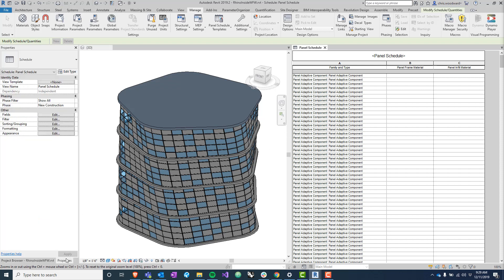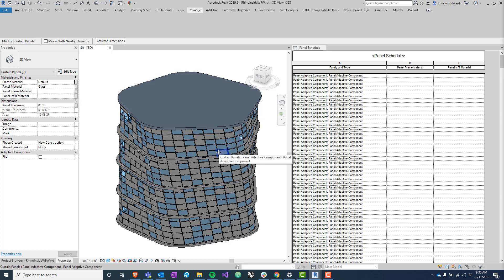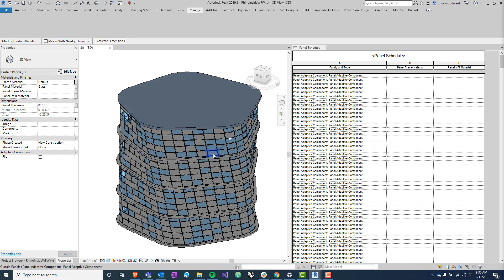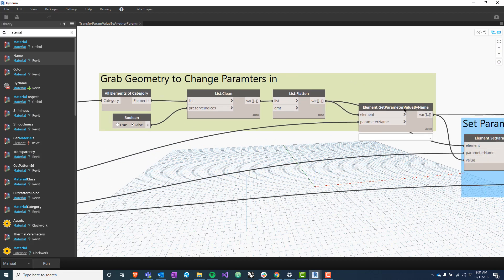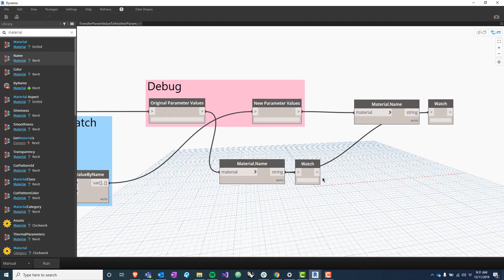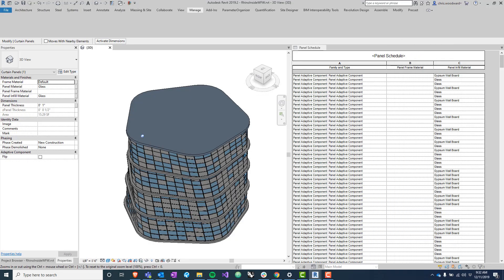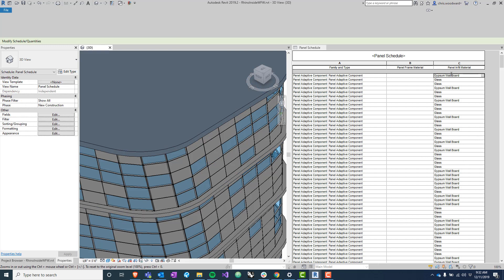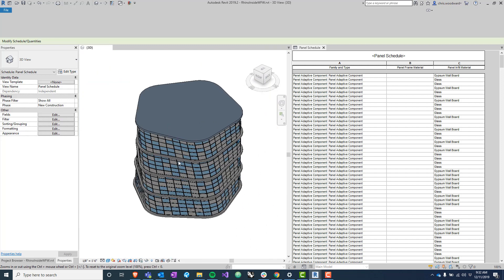Use Dynamo to Quickly Transfer Parameters' Values in Revit - Way Faster Wednesday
This video goes over how to change a parameter with a particular value to another parameter, by transferring that same value across.

In this video we used Autodesk Revit and Dynamo.

EvolveLAB works with many companies achieve their generative + computational design goals, and also provide expert BIM Management support. The Way Faster Wednesday video series came about as a way to provide our viewers with some insights into things that we found useful, interesting, or intriguing from the pervious week. Basically, EvolveLAB wants our viewers to learn how to take a process, and make it way faster- hence the name, Way Faster Wednesday.

to learn more about us and to get more free training on all things BIM.